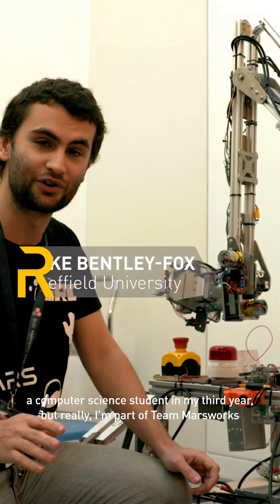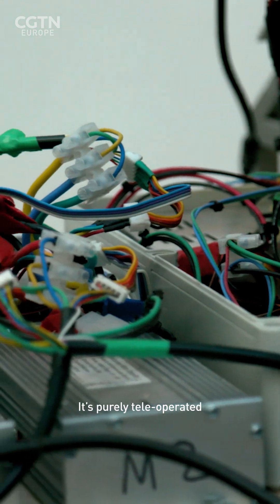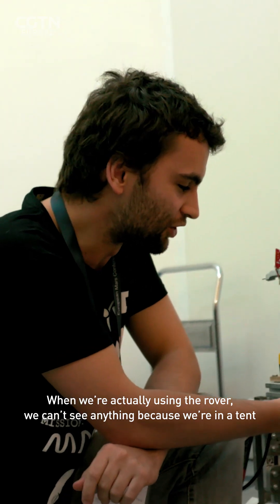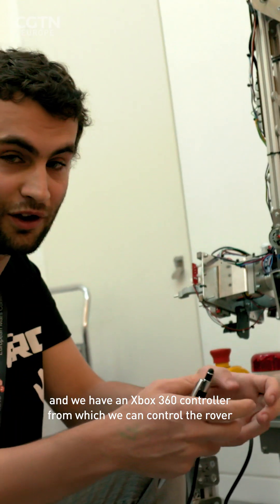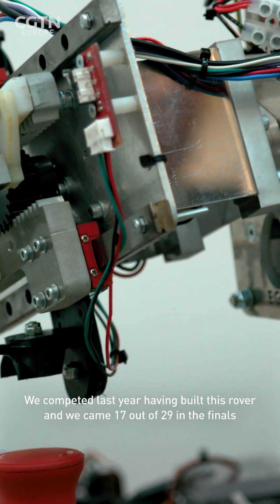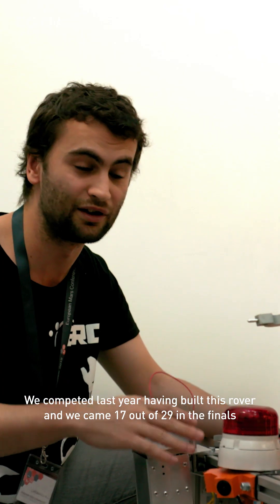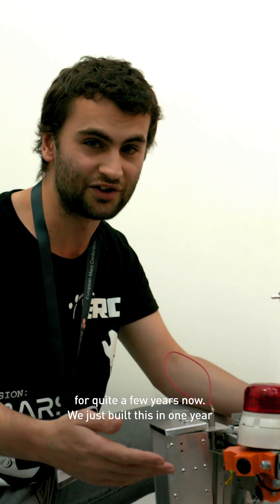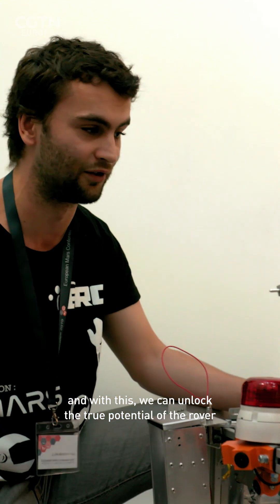Ever wanted to build your own Mars rover?